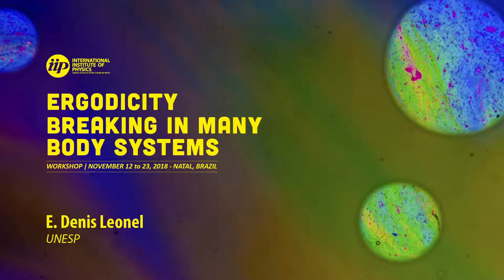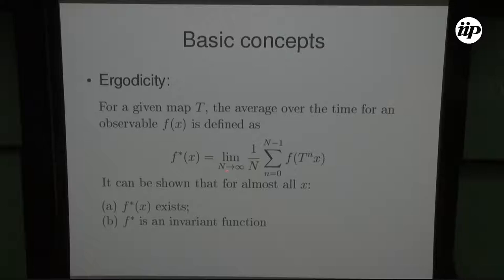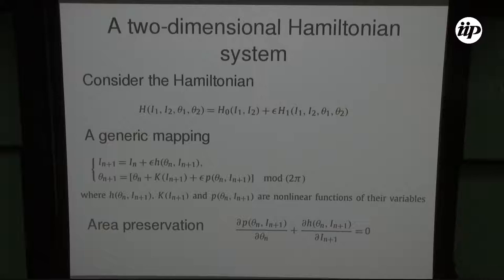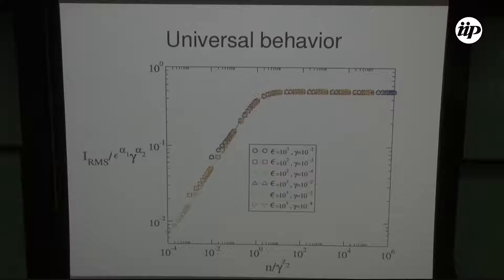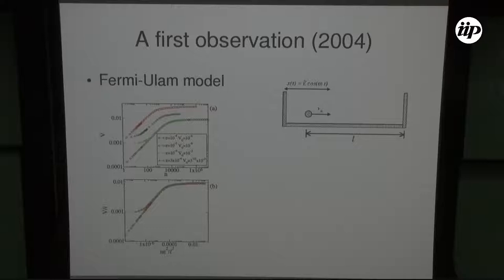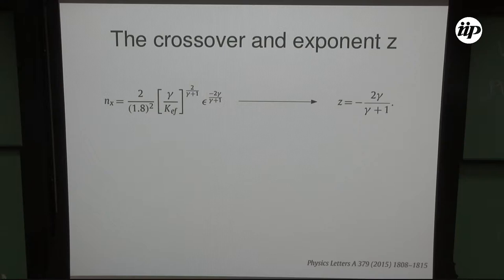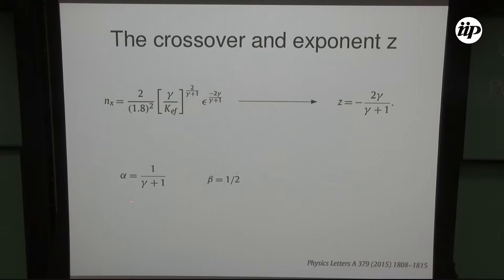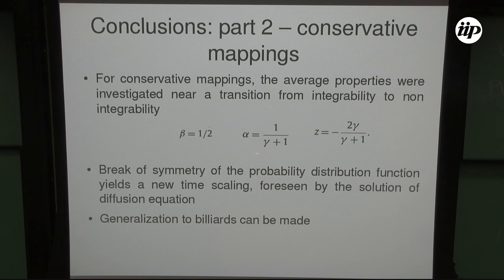Chaotic diffusion for a family of area preserving mappings - Denis Leonel